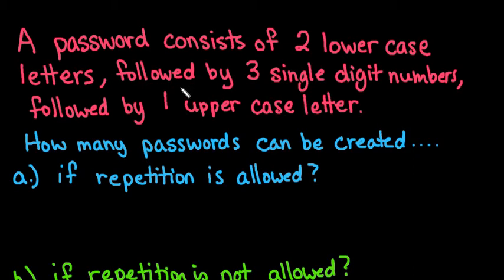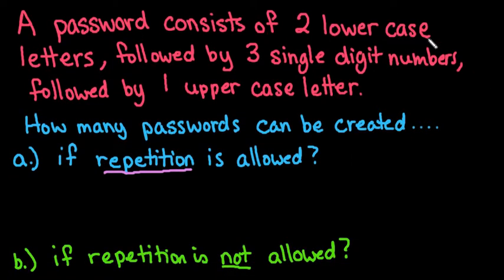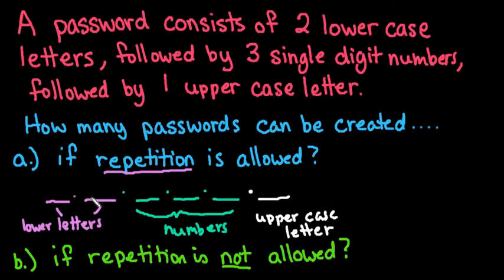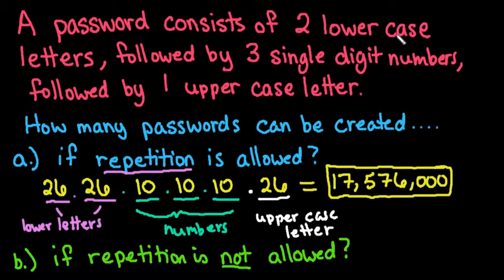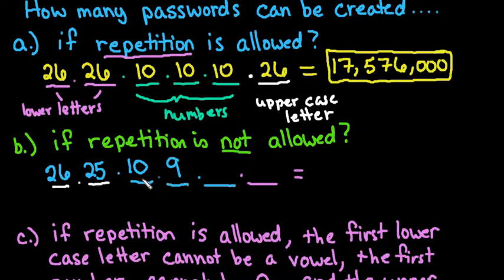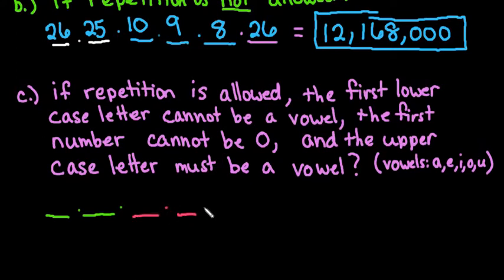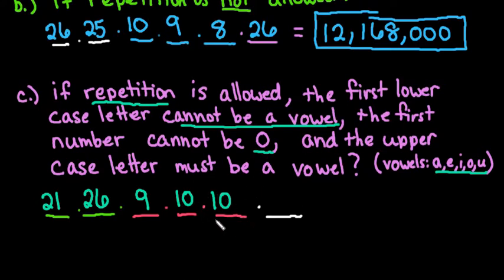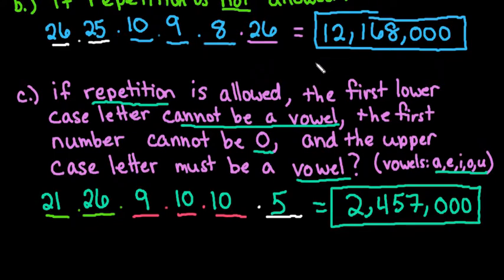Number of Passwords that can be Created Using Fundamental Counting Principal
Learn how to use the fundamental counting principal to find the number of unique passwords that can be created given specific criteria.